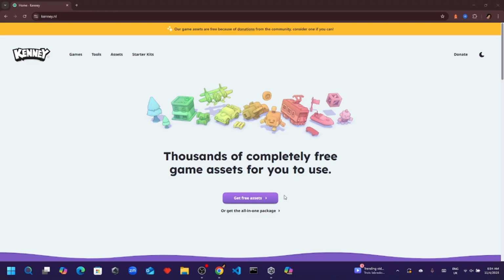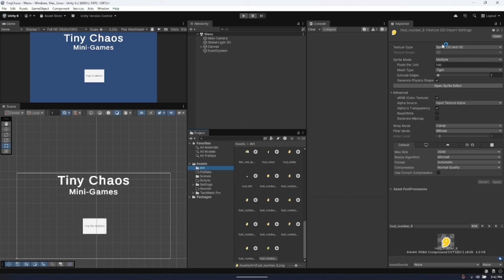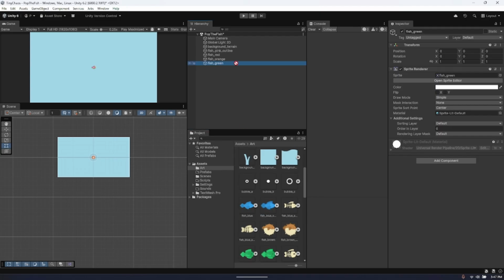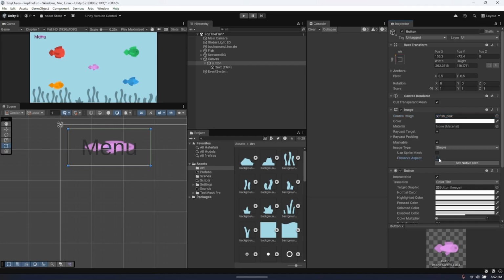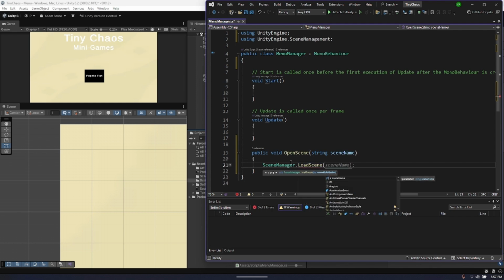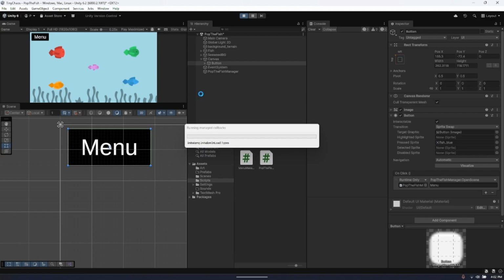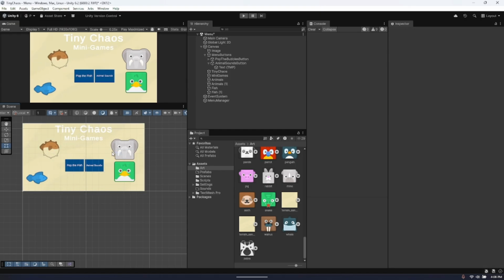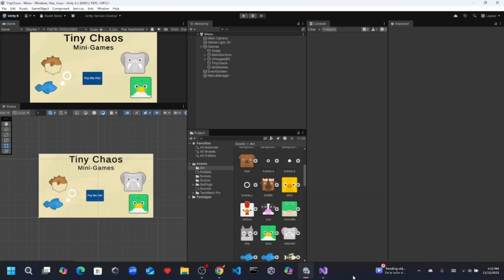Learn Unity C# in 30 Minutes: Your First Script Explained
Welcome to the Tiny Chaos mini game series
How to Make Cute, Fun Kids Games in Unity Ep  3 - Importing  Assets + First  Script
In this video, we continue taking our first steps into building a cute toddler-friendly mini-game.

Today you’ll learn how to download free art assets, import them into your Unity 6 project, and write your very first C# script. This episode is perfect for absolute beginners and anyone wanting to make simple, colorful, kid-friendly games in Unity.

What You’ll Learn in Episode 3:

How to download and import assets into Unity 6
Best practices for organizing your project
How to create your first C# script
Attaching scripts to objects in your scene
Preparing for our upcoming mini-game

Series Goal

By the end of this series, you'll be able to create your own cute, fun kids mini-games in Unity — perfect for kids. This series we will be making preschool games

Ep. 1: Downloading and installing Unity
Ep. 2: Creating your first Unity project

Follow along at your own pace — this series is designed to be beginner-friendly from start to finish.